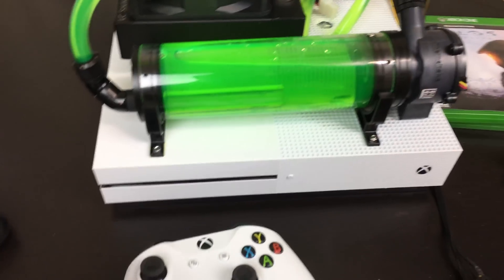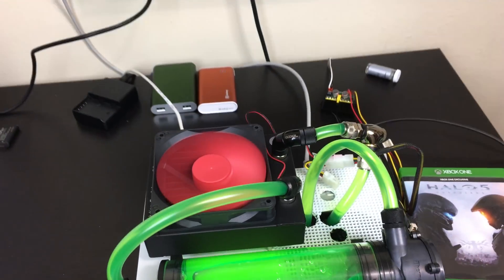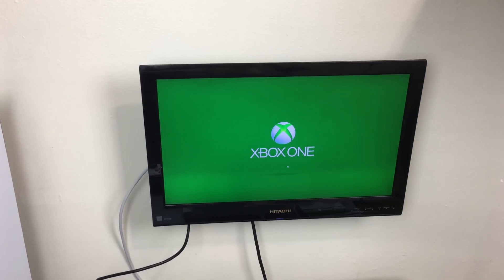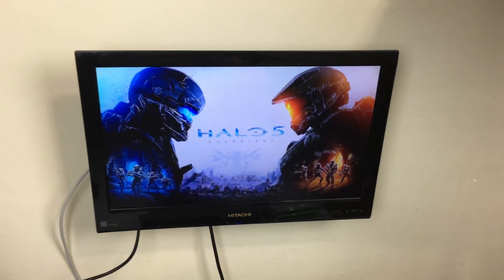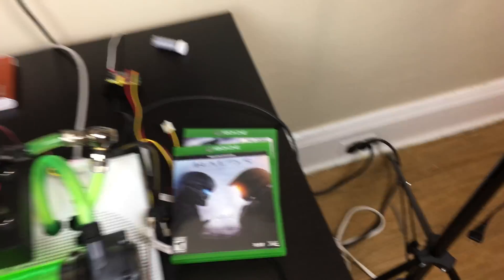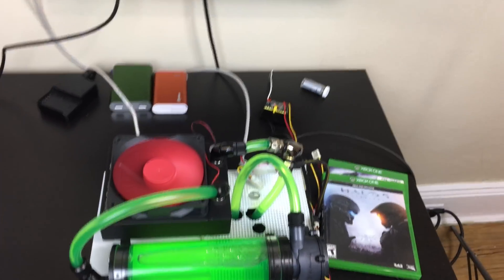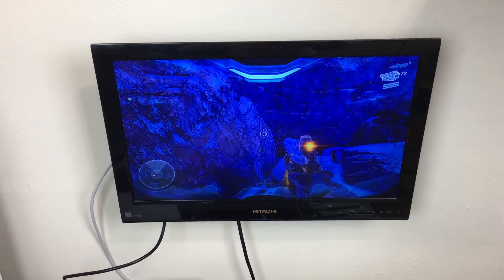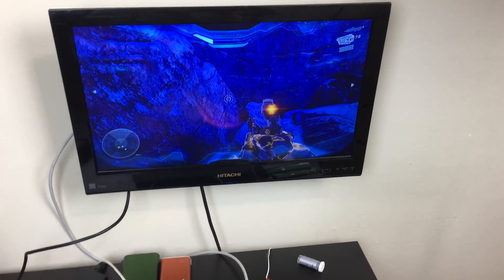Water Cooled Xbox One S - The Final Video